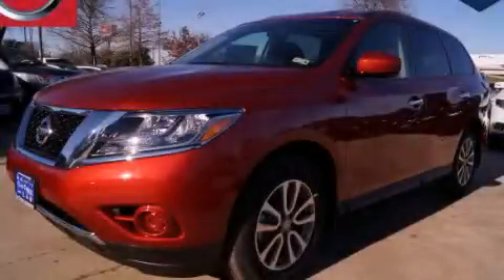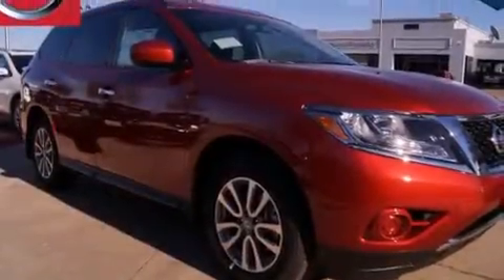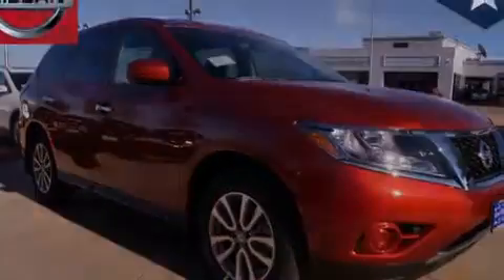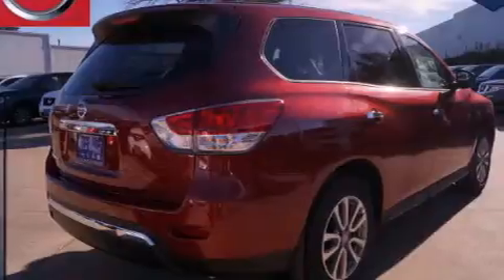2015 Nissan Pathfinder Fort Worth TX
We've been honored to serve the Dallas TX area , we promise that your experience at our dealership will exceed your expectations ! Year : 2015 Make : Nissan Model : Pathfinder Engine : 3.5L V6 Engine Trans . : Automatic Exterior : Red Miles : 6 Interior : Black Clay Cooley - Nissan 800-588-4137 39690 LBJ FREEWAY Dallas , TX 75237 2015 Nissan Pathfinder Dallas TX